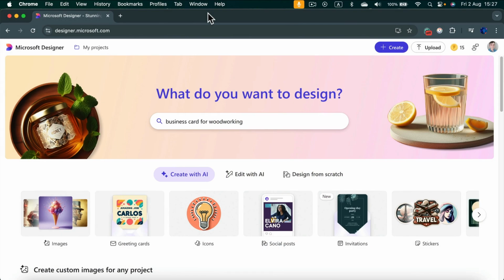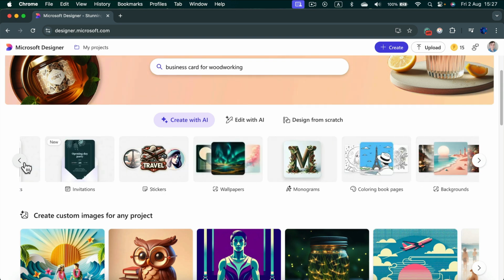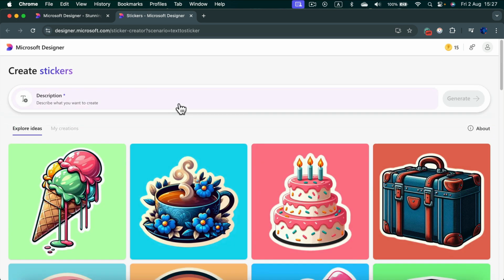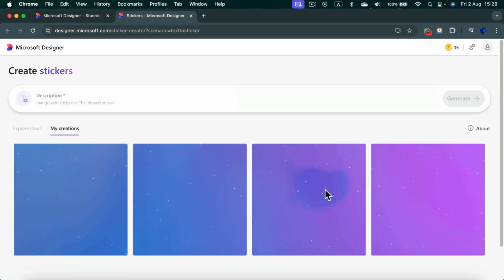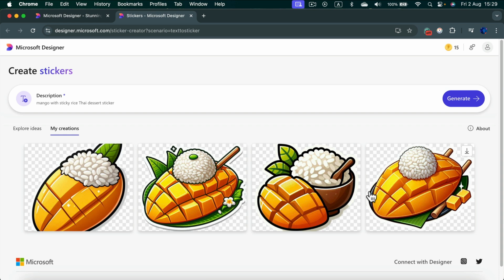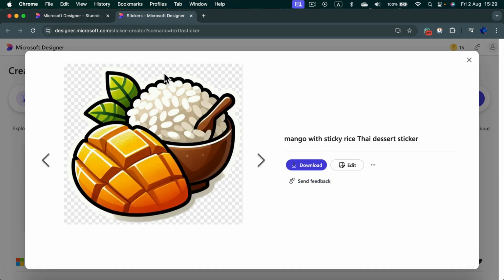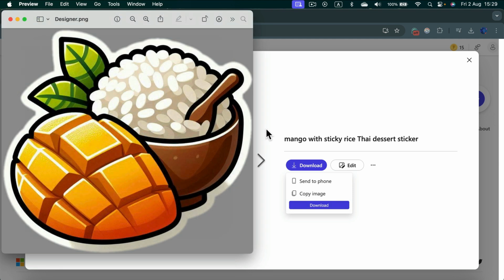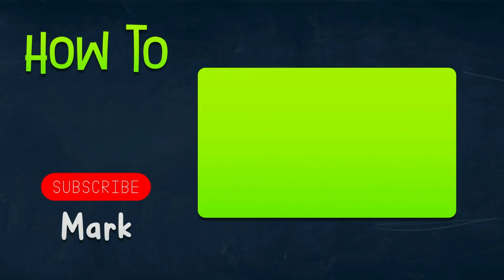How to Make a Sticker using Microsoft Designer Ai Tutorial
Discover how to make custom stickers using Microsoft Designer AI in this easy-to-follow tutorial. Learn how to leverage AI tools to design, personalize, and create unique stickers for any project. Whether you're a beginner or an experienced designer, this guide will help you master sticker creation with Microsoft Designer's powerful AI features.